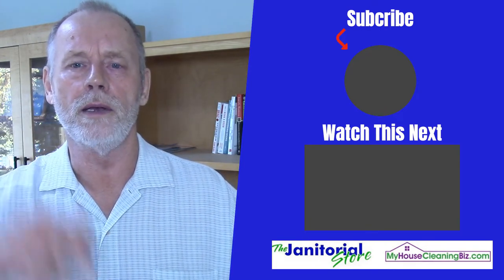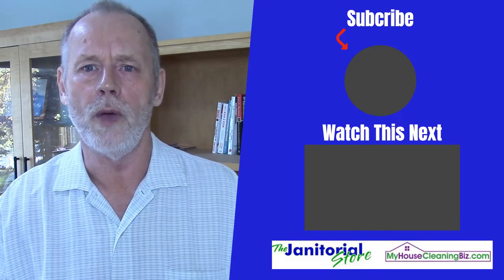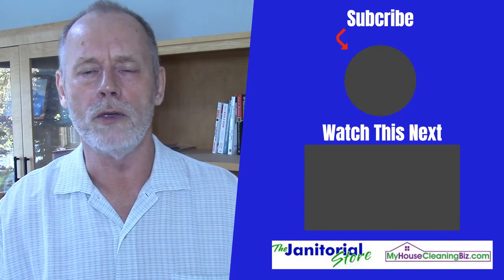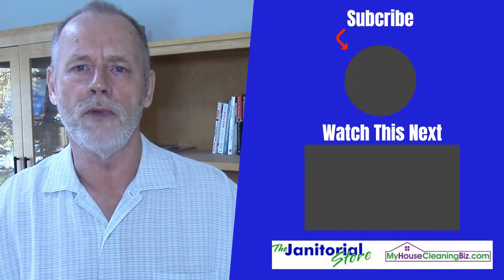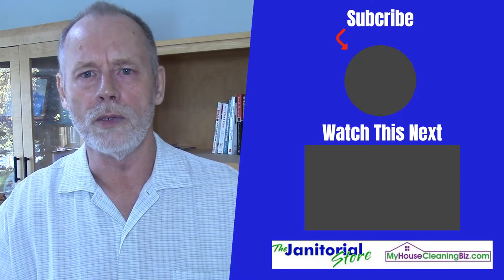Which add-on services should you offer?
If your not offering add-on services you might want to rethink that. When you can make $150.00 per hour cleaning carpets why would you not offer it and perform it in-house